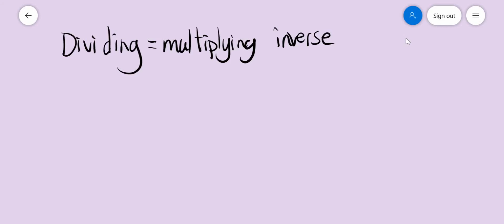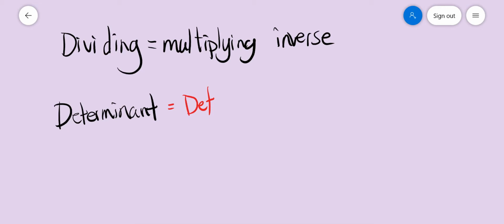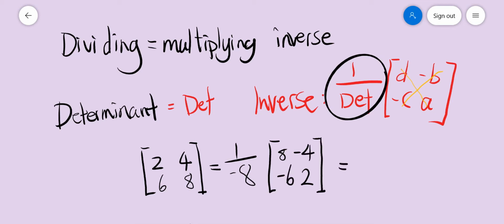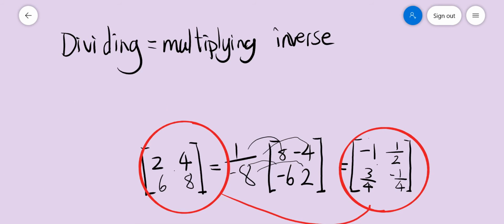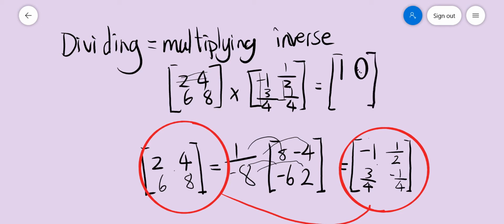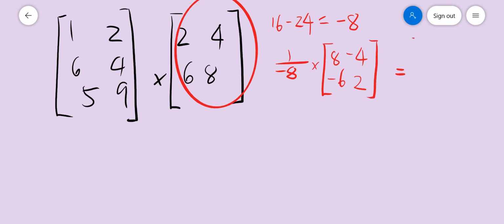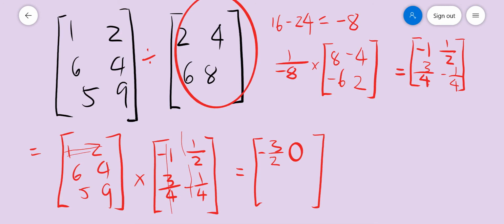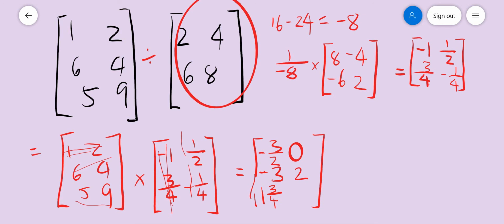Corny Academy: Matrix division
Hi! Today corny will explain how do you do matrix division, How to do multiplication is on my facebook page, check it out, and please enjoy!